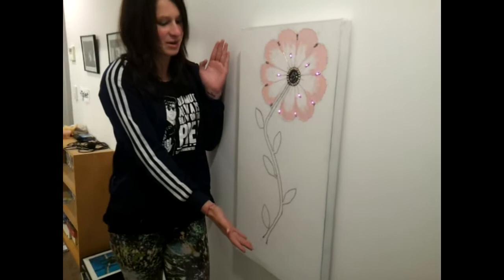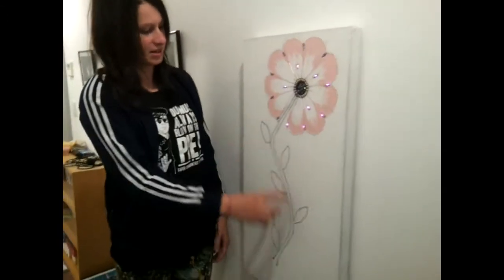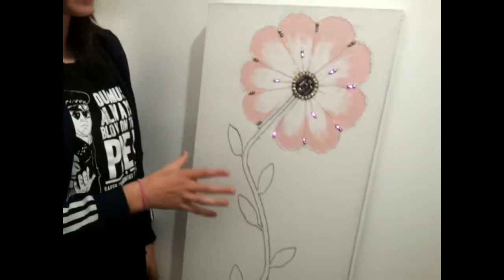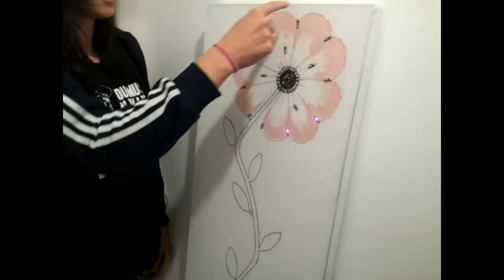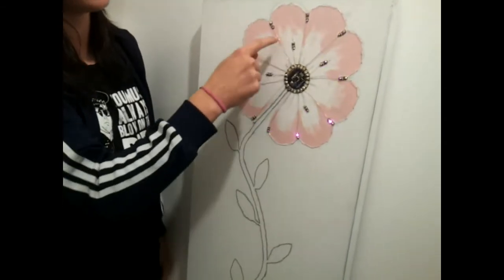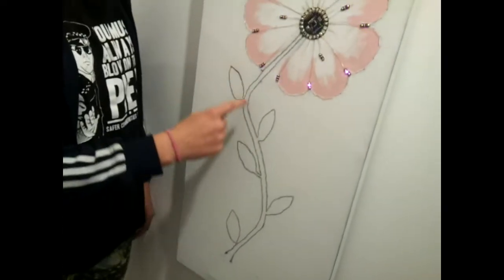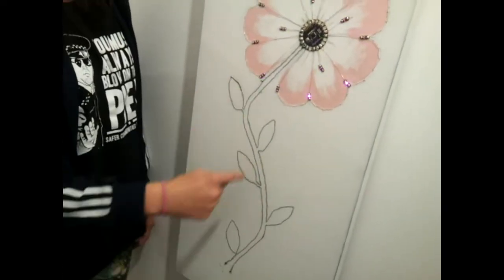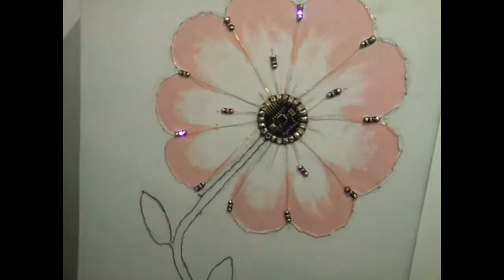Elle-Mae and My Flower Art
Using lilypad, conductive thread, and a bunch of LEDs we were able to make this awesome flower art on a canvas.
Its programmed in Arduino, and the idea was to have the circuitry displayed as part of the art. It took a bit to work out how to do this without crossing wires, and we only ended up having the battery on the back, and and the negative wire from the inside LEDs